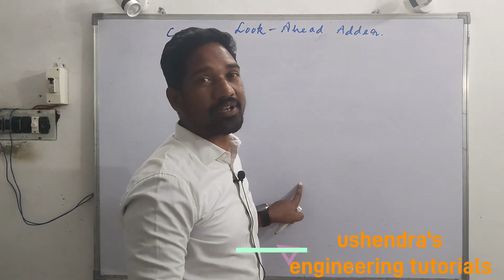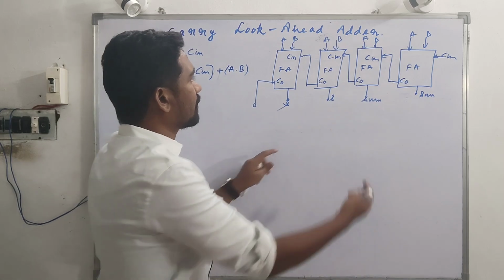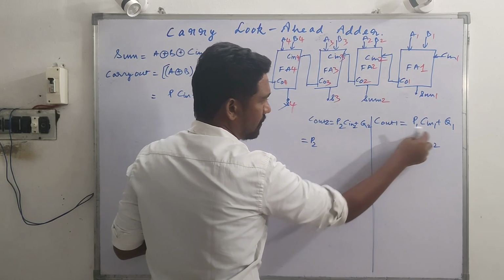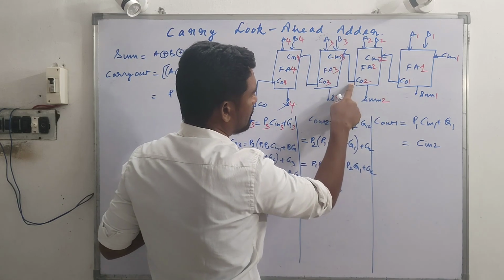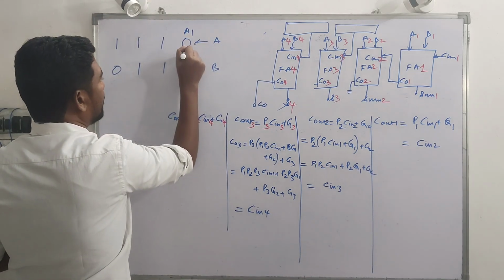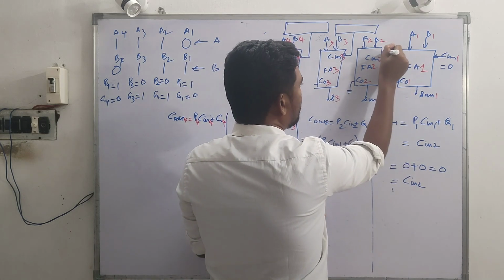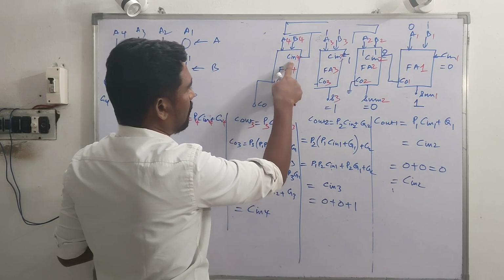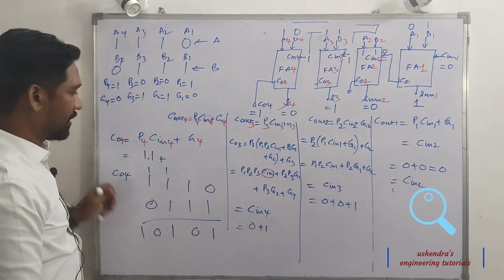Carry look ahead adder in VLSI design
carry look-ahead adder is a fast adder type